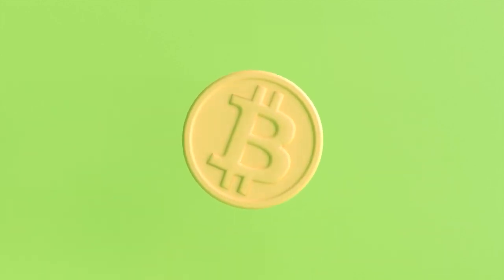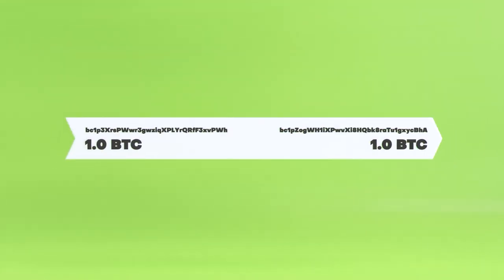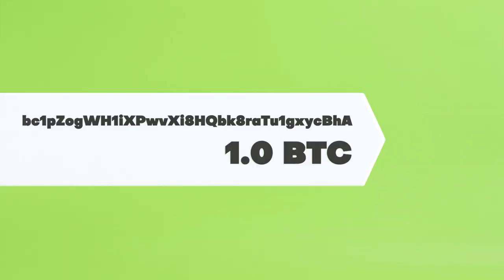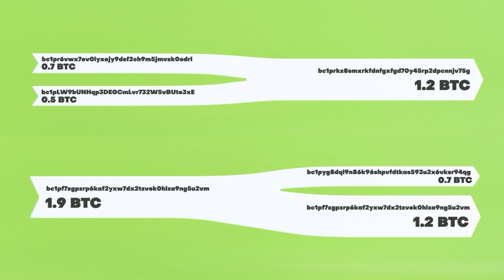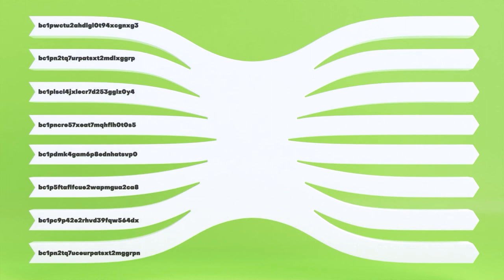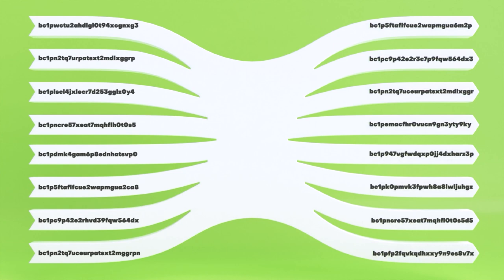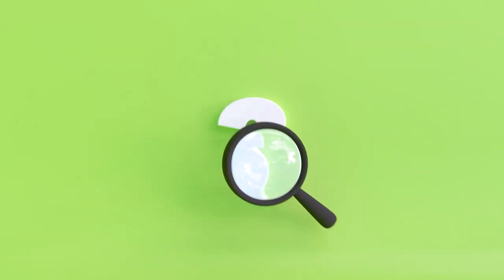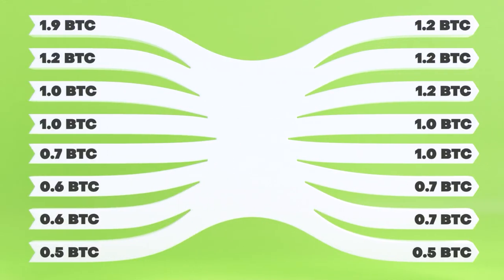WabiSabi Coinjoin Explained in 3 Minutes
So you’ve heard about Coinjoins, but still have no idea how they work?
Watch our short explainer video for WabiSabi coinjoins.